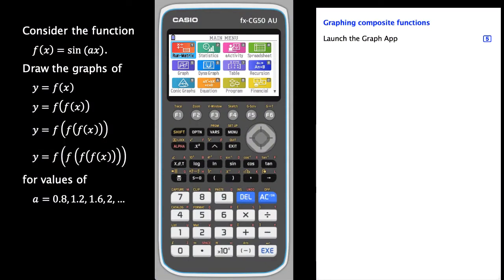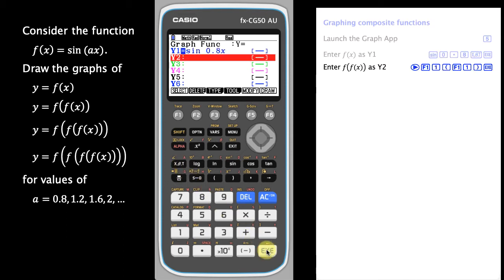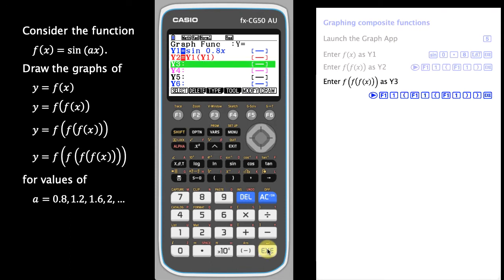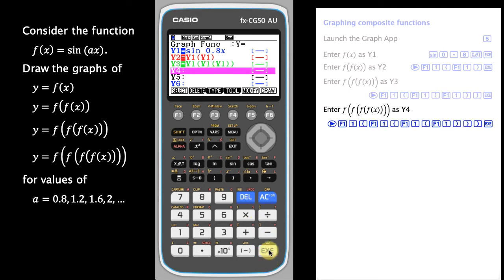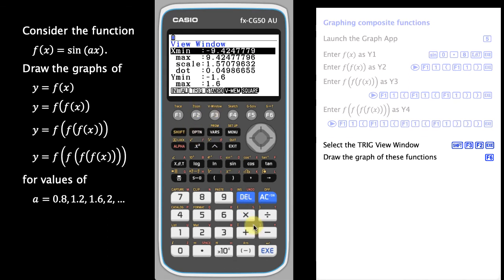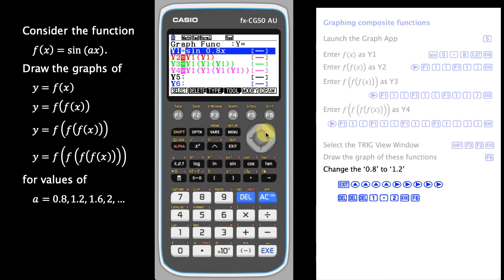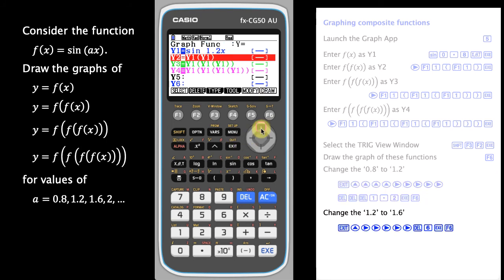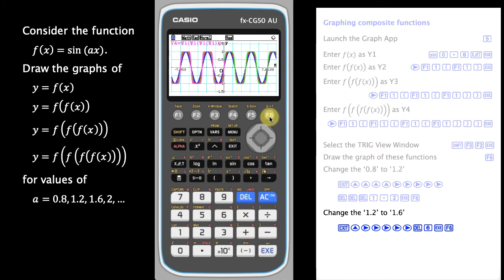Composite Functions on fx-CG50AU